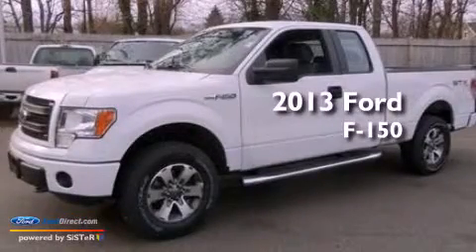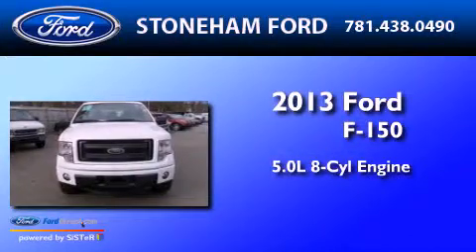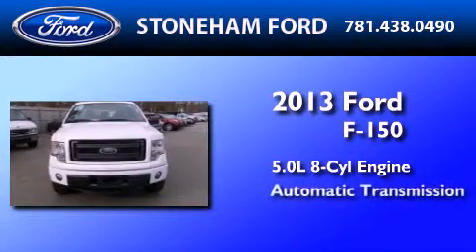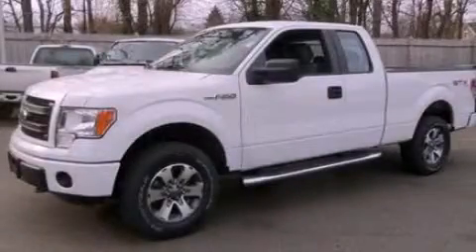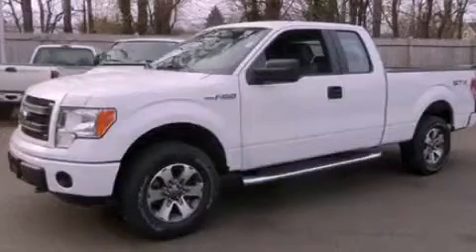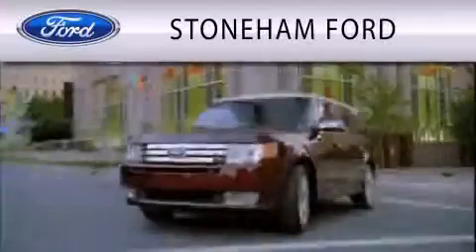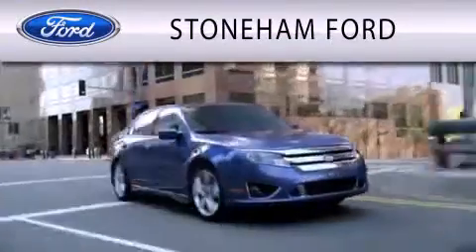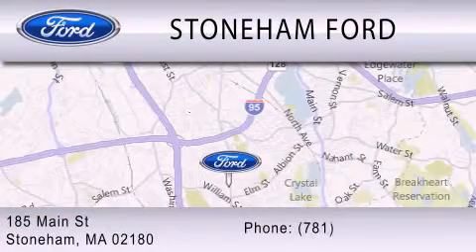2013 FORD F-150 Stoneham MA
Year : 2013
 Make : FORD
 Model : F-150
 Engine : 5.0L V8 32V MPFI DOHC FLEXIBLE FUEL
 Trans . : 6-SPEED AUTOMATIC
 Exterior : OXFORD WHITE

 Stock : 13916